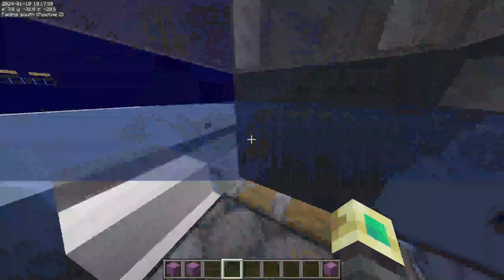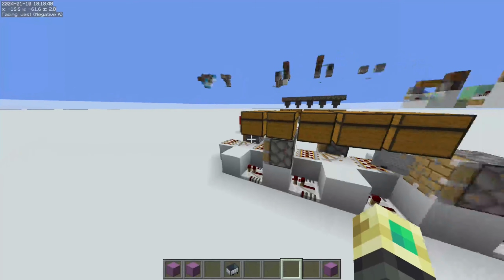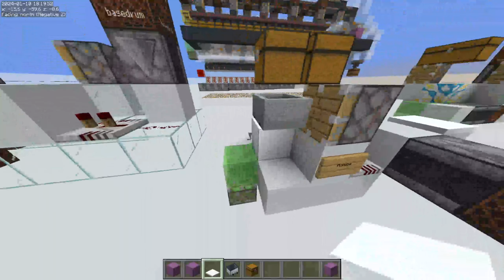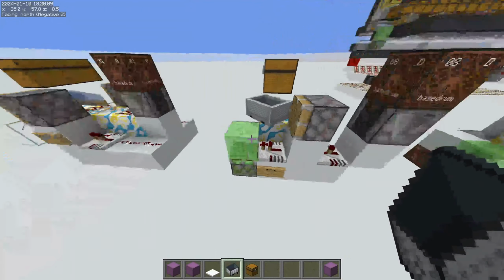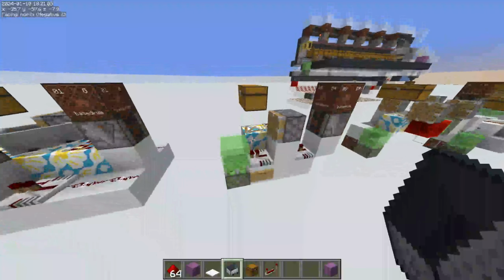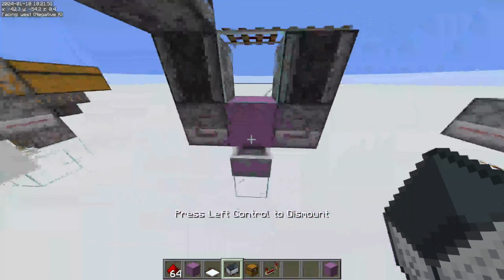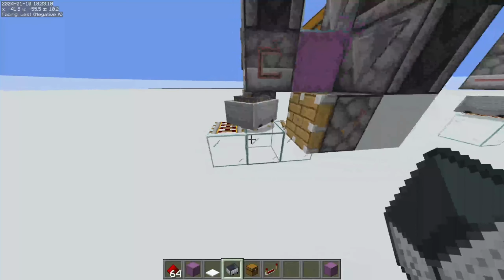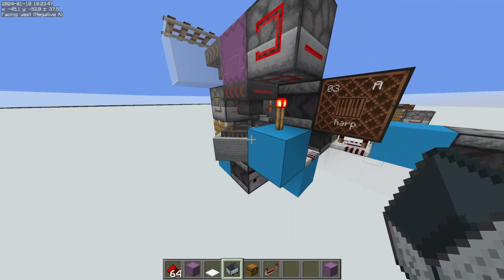1.19+ 8Bit binary encoder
Since hound is gone I put no effort on this video.

Credits:
 misterkartoffel
Rt5H3#1339,
jatienzaa_
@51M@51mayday